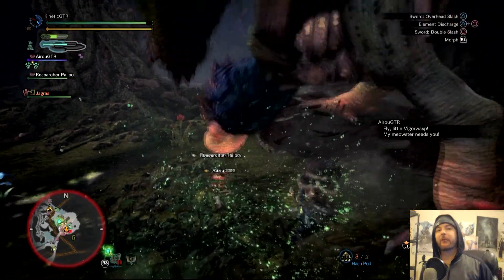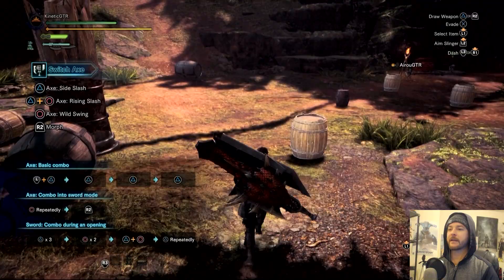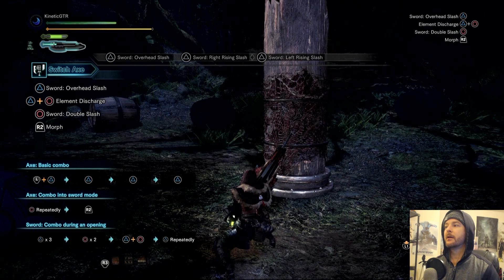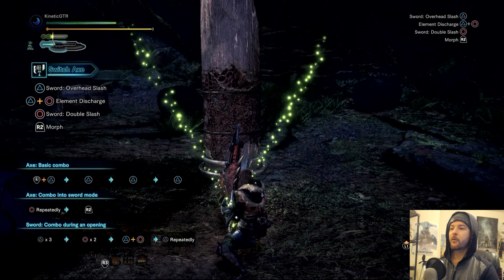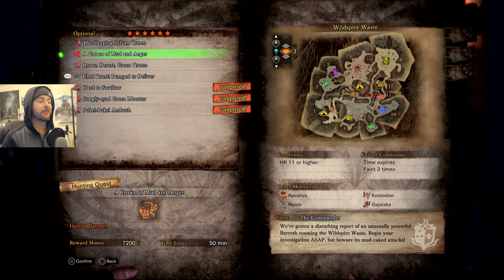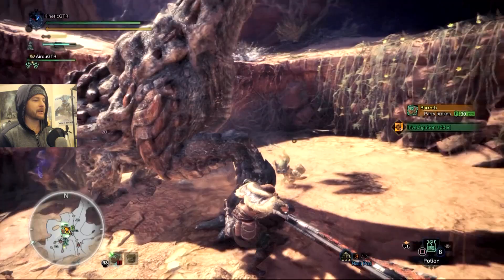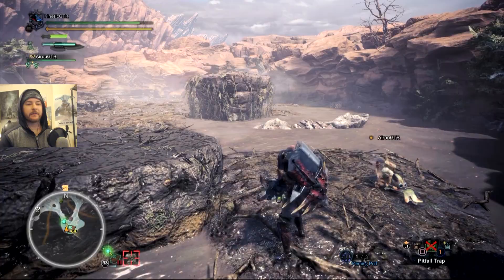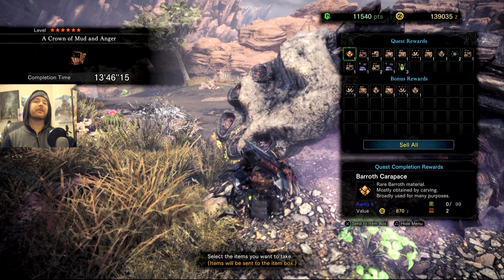Beginners Guide to Switch Axe! Weapon Tutorial + High Rank Barroth Hunt! Monster Hunter World Tips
Since I first used it in Monster Hunter Portable 3rd, the Switch Axe quickly became one of my favorite weapons. Here in Monster Hunter World, it's one of my top 3. But it seems the Switch Axe remains one of the least popular weapons players use.

To help encourage players to try it out and better understand this amazing weapon, I've put together this quick beginners guide, tips, tricks, tutorial something to demonstrate the combos I use. And then put this Rathalos Switch Axe to the test for you against a high rank Barroth hunt! Enjoy!

How to SwitchAxe! Plus High Rank Barroth Hunt! Monster Hunter World Weapon Tips and Tutorial

Proxy
Tobias K.
Filip R.
Nader A.
Brett R.
Fahad A.
Dunerwin